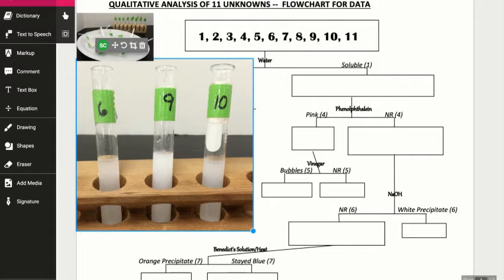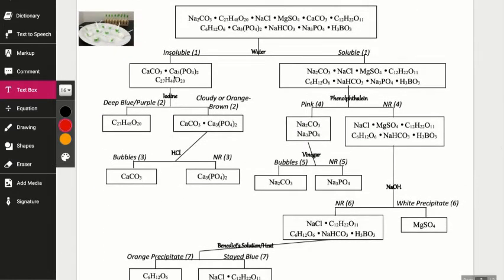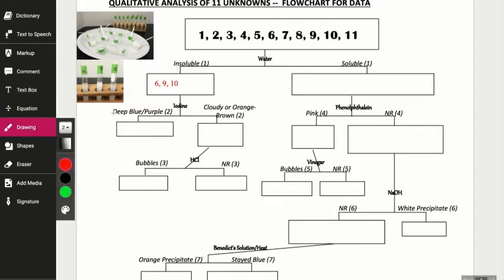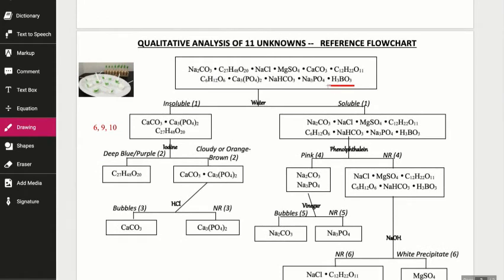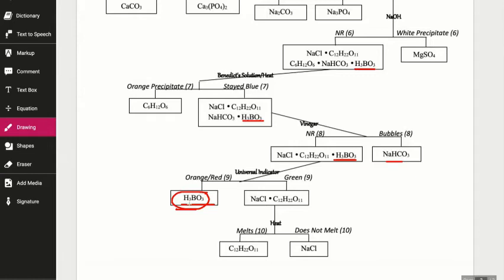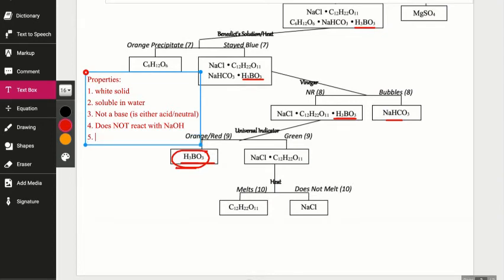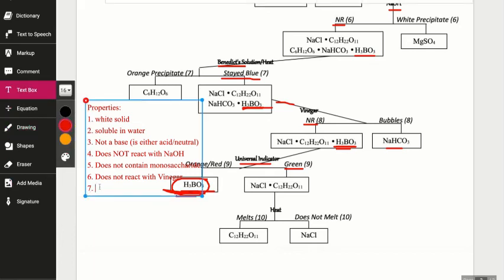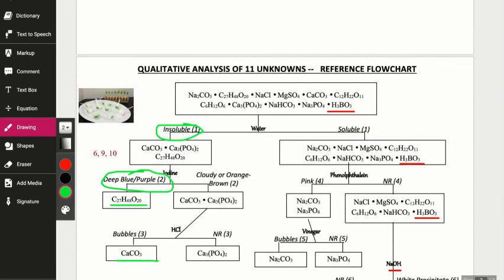11 Unknowns Explanation of Analysis